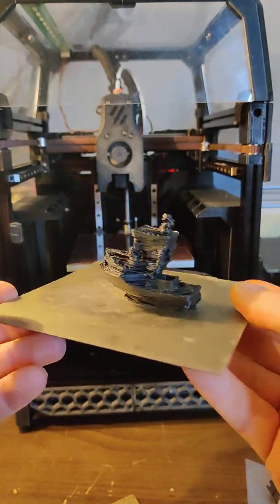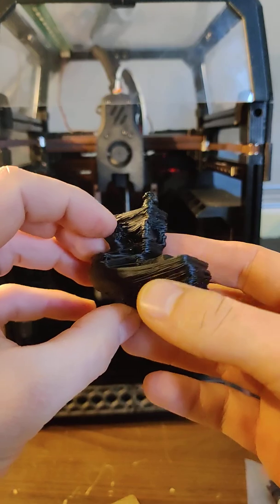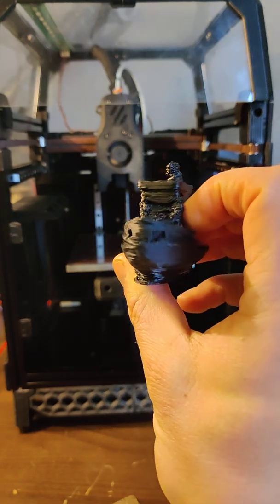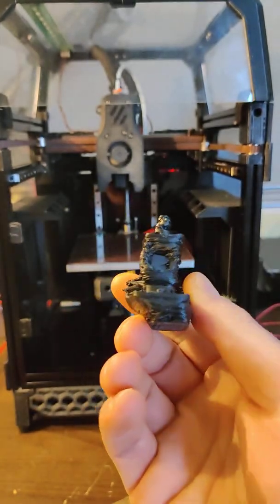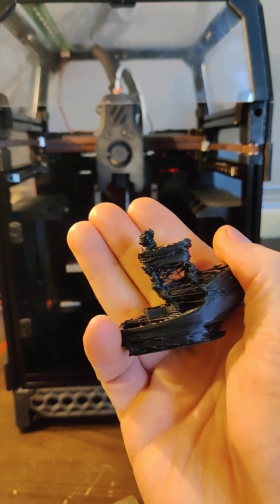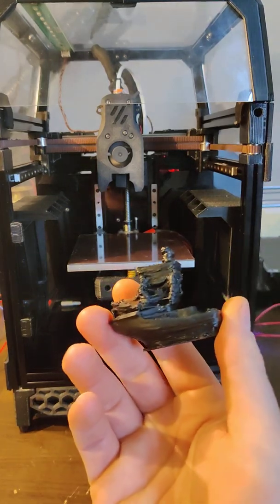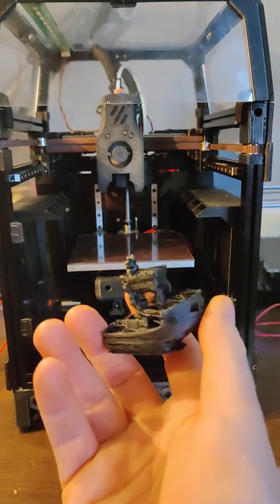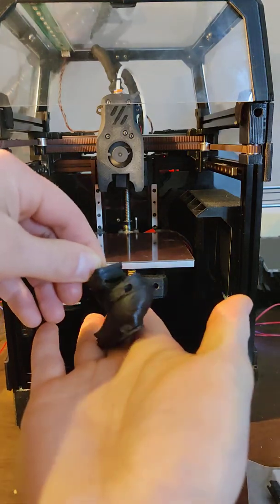3Dbenchy printed in 4:24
"Fail Fast"

This run is far from perfect but it served its purpose. I learned that the weight in the Y-axis is too high and that cooling needs drastic improvement (which I already knew was a huge issue). The previous run was 5:50 and neither my motion system or hotend could keep up. This run demonstrated that all of my hotend mods are a success and that my weight cuts had a huge impact of motion performance.

I'm very happy with the improvement but it still feels SO slow compared to @247printing and @David Erwee.

*Software Setup*
Accel/decel: 150k
Print speed: 350mm/s
Slicer: SuperSlicer

Dragon HF with Aluminum volcano heatblock
0.4 CHT nozzle
60w heater
Big LDO Motors, with heatsinks running at 1.5 amps
CF25 printed X-axis beam
CF25 Extruder Mounts
all parts toolhead parts printed in ABS with 3 walls and 20% infill
Esun ABS+ @ 300C

Components for 48v are on the way ⚡